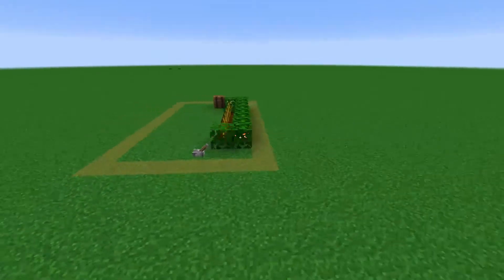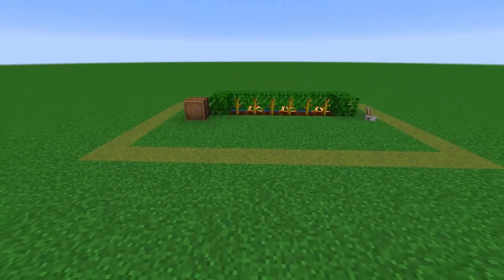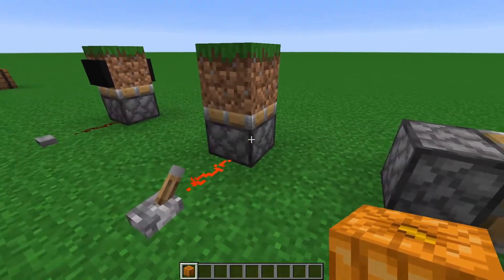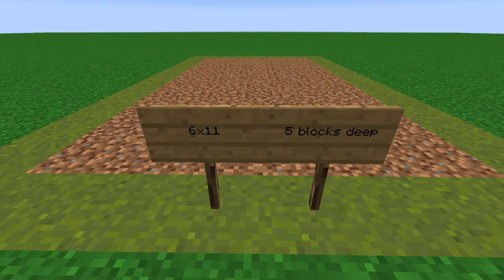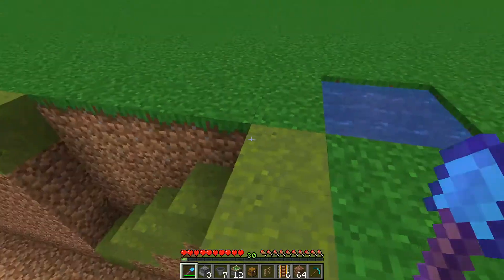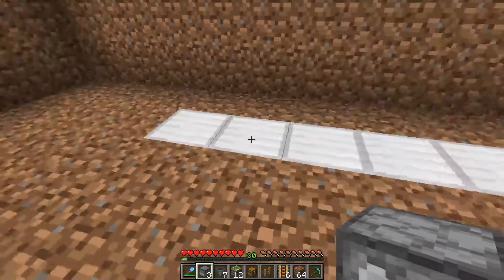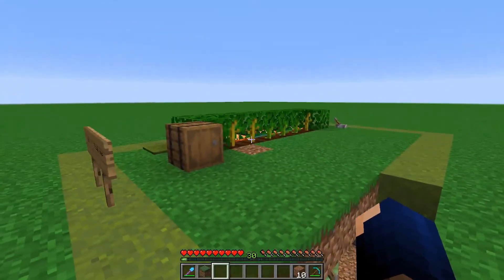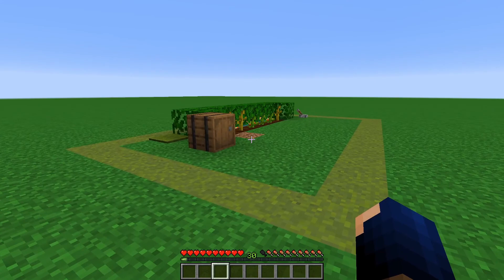Invisible Melon/Pumpkin Farm! Fancy Functioning Farms EP.5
With 1.16 just around the corner, its time for another Fancy Functioning Farm! This farm will allow you to get all of the pumpkins and melons that you need. It is extendable and the redstone is almost impossible to see.

This is the 5th episode in my Fancy Functioning Farms series.

If you are wondering, I use the program Davinci Resolve 14 to edit, and I record with OBS. (All of these programs are free!)